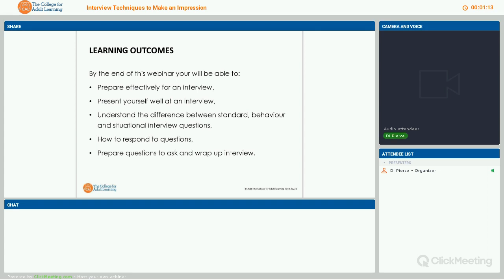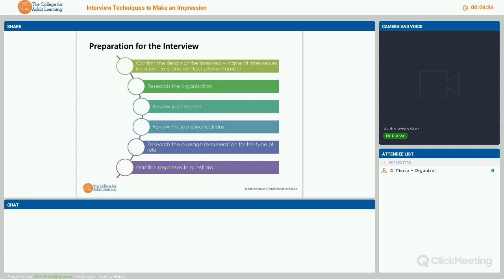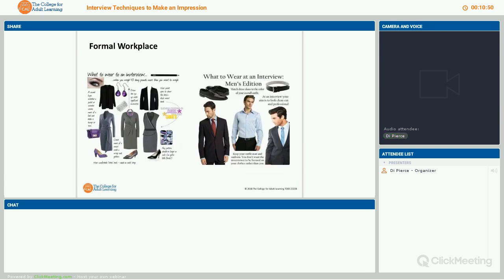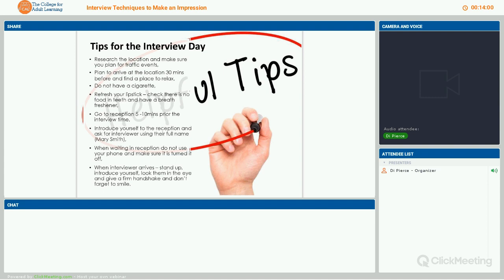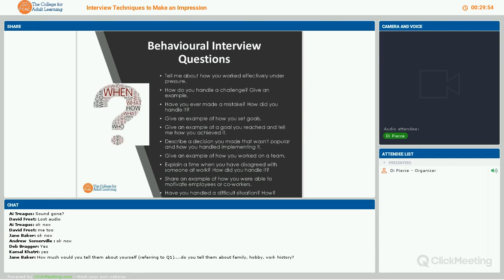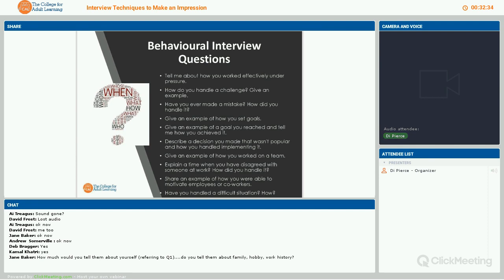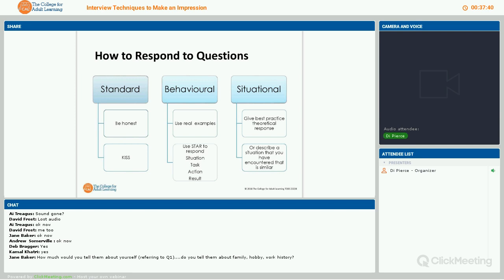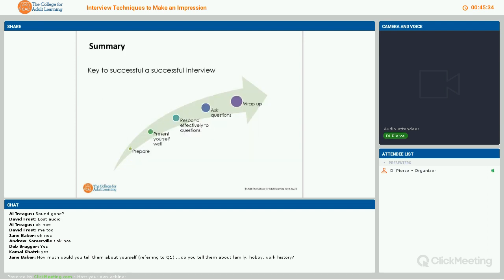Career Skills for Success - Interview Tips to Make an Impression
Career development expert, Di Pierce, takes us through the do's and don'ts of preparing for an interview, how to handle questions in an interview and how to make an impact.